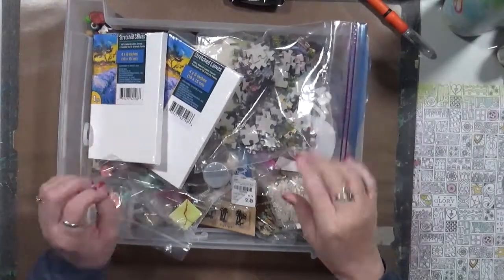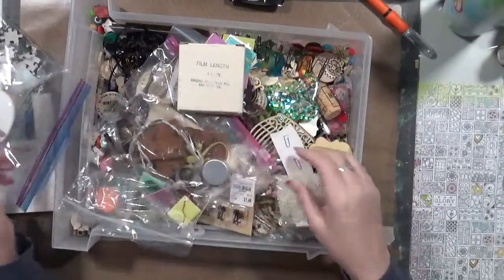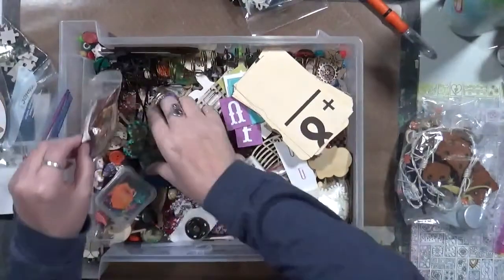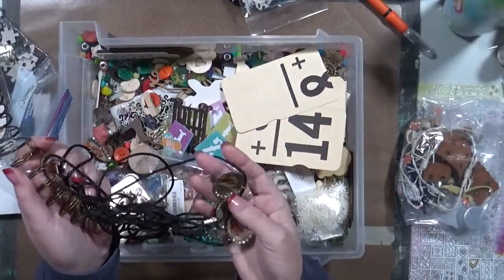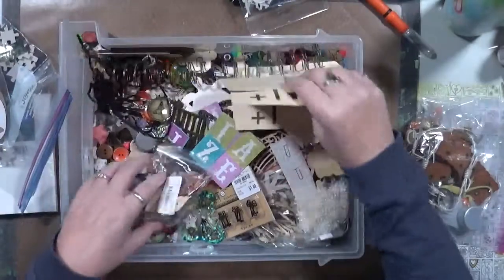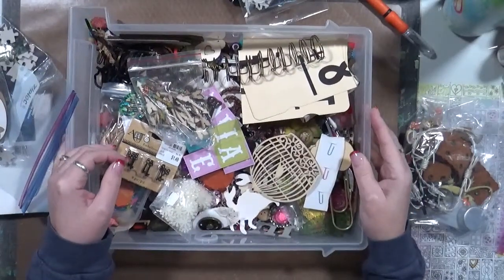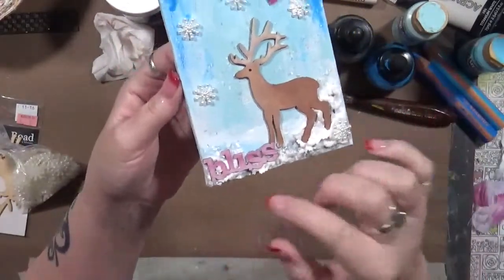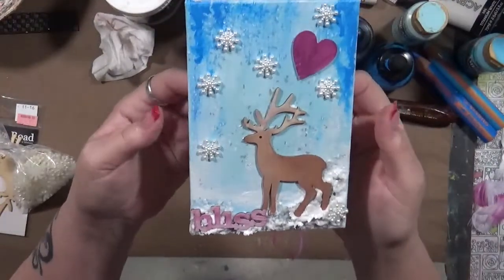Junk Drawer #2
Snail Mail  - Happy Mail :
Cindy Utter
850 HWY 701N